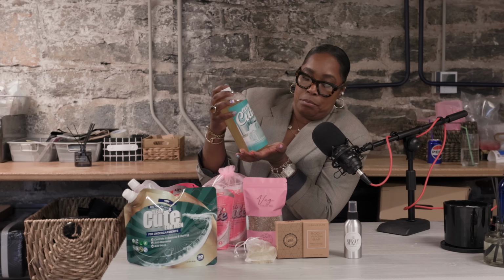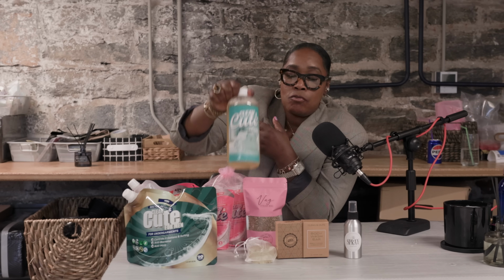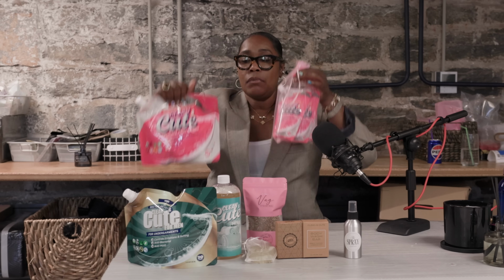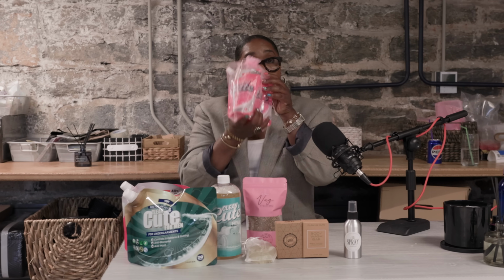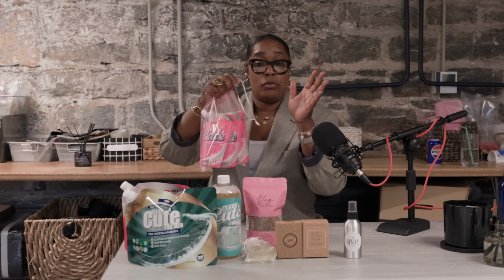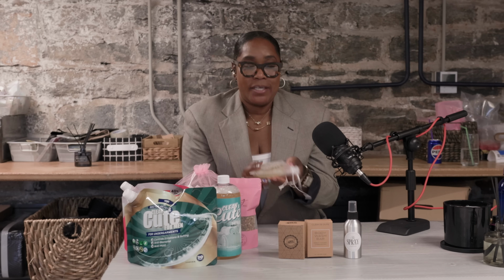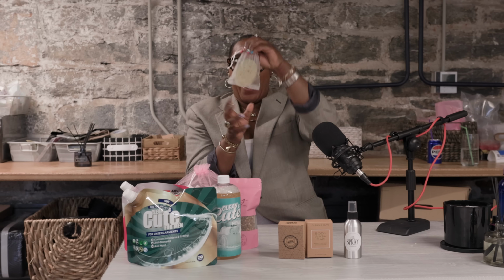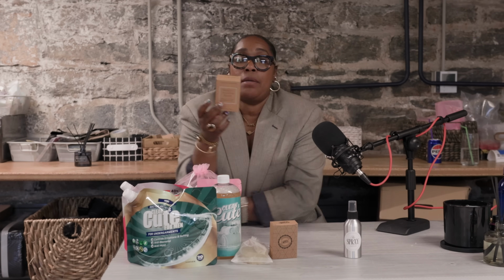All about Clean and Cute!! How it can help you!!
This video explains all the products in my Clean and Cute line. All the products are developed by me, to prevent or fix problems that everyday women suffer and can't get relief. Listen, learn and make these products a part of your regular routine for great hygiene and all-natural care.